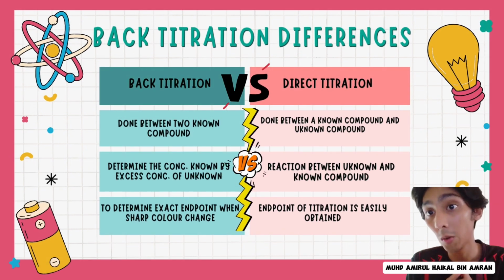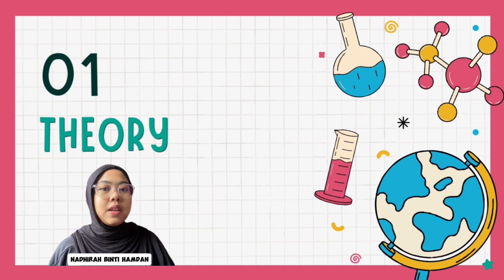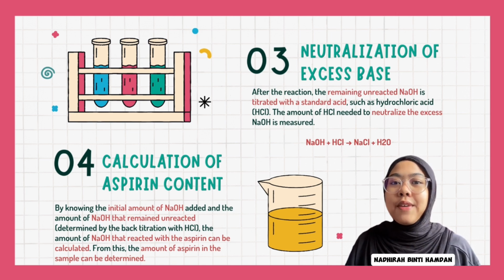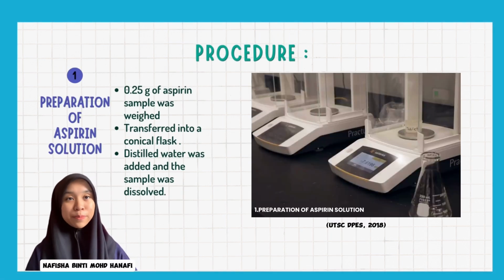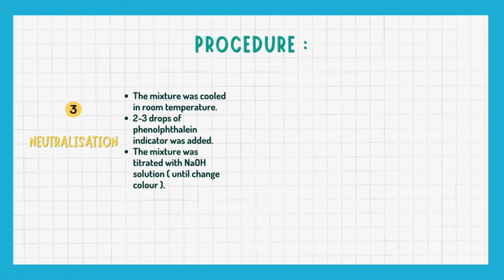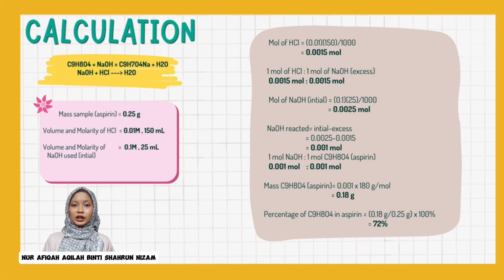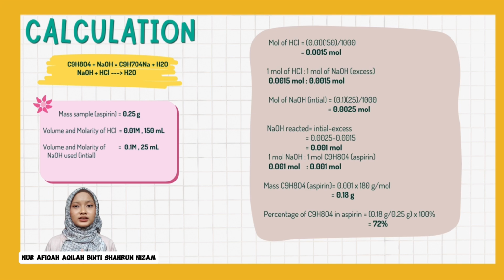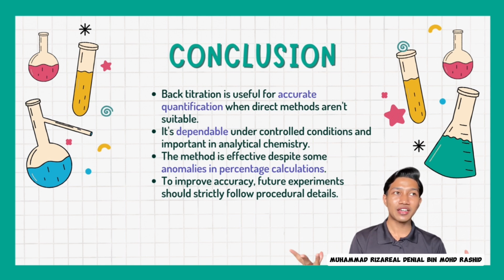CHM256 BACK TITRATION OF ASPIRIN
Assalamualaikum and hi all , We're students from Diploma in Science in UiTM Perlis would like to present our experiment on Back Titration of Aspirin